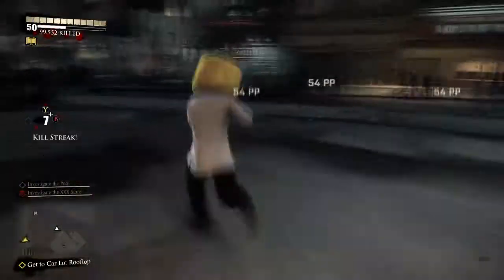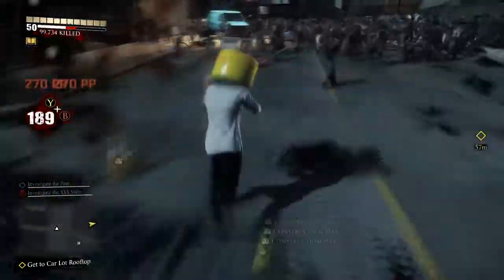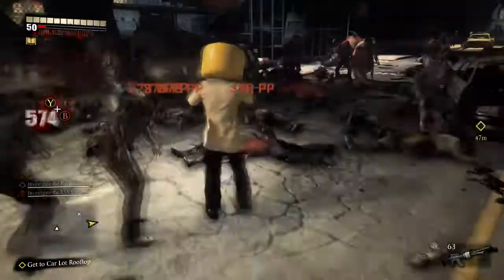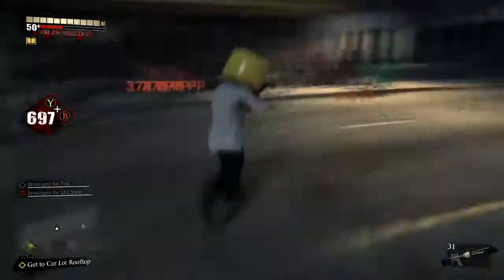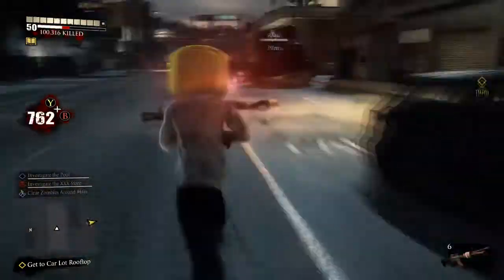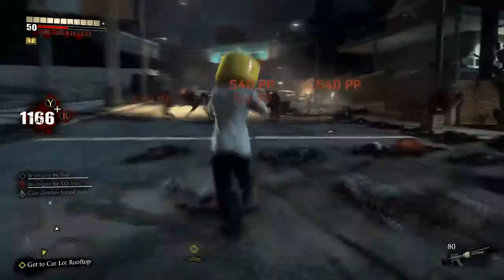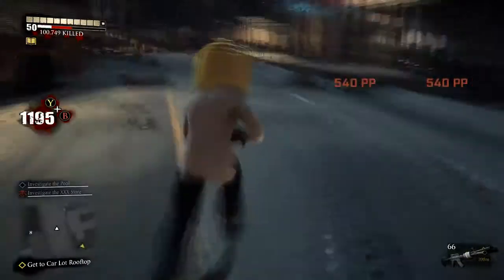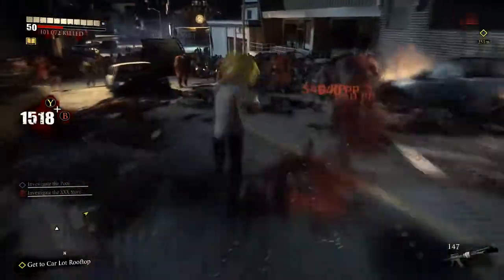How To Get A High Kill Combo - Dead Rising 3 - 720p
-Ceph Engima